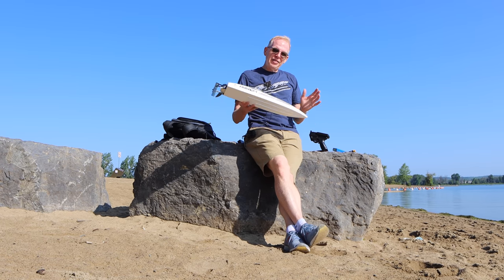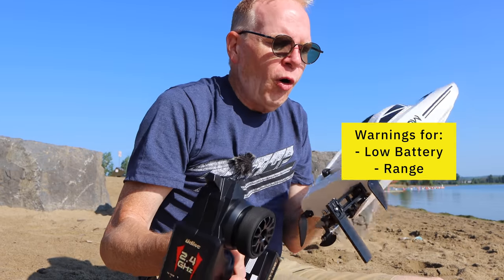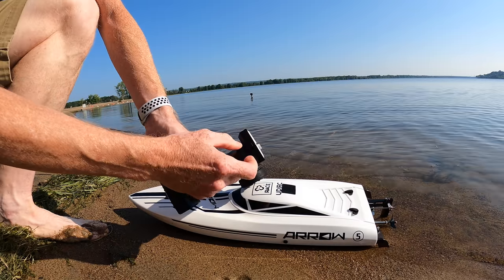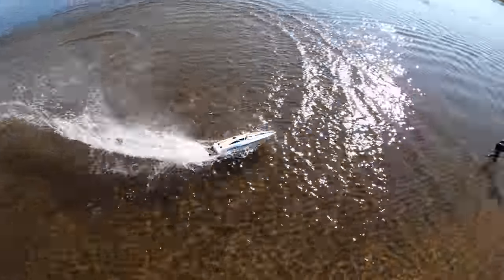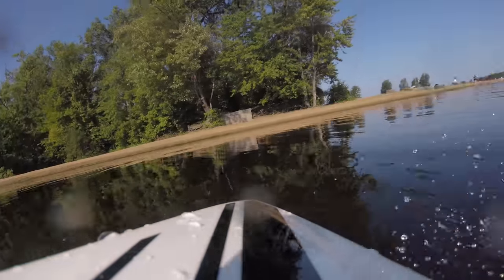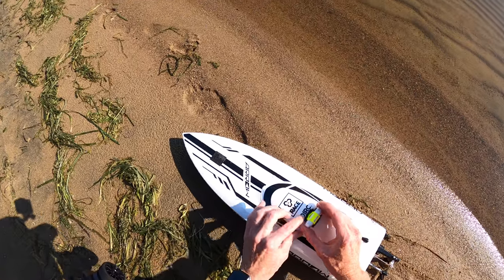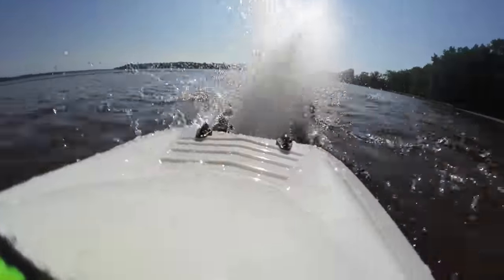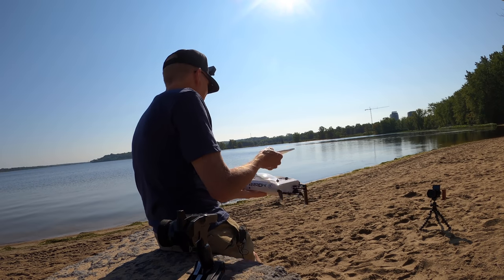Very Popular RC Speed Boat - UDIRC ARROW 5 - Full Review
You asked for RC Speed Boats, so here is one of the most affordable popular ones to get (battery and battery charger included):

SOFTWARE I USE TO EDIT MY VIDEOS IS ONE OF THE FOLLOWING:
iMOVIE